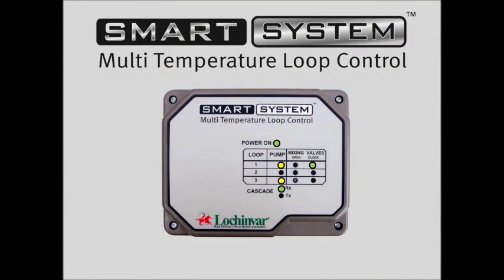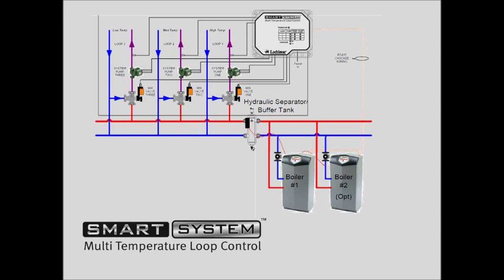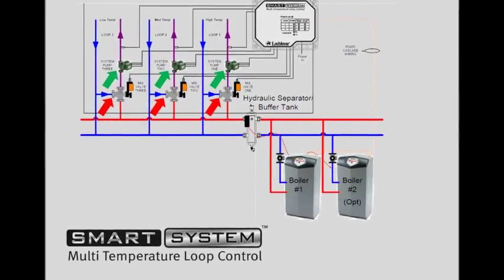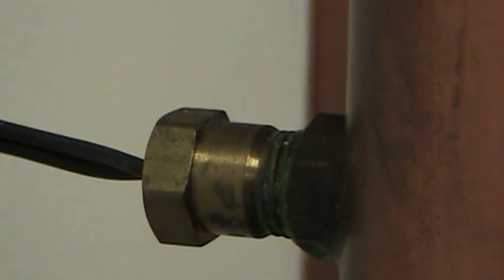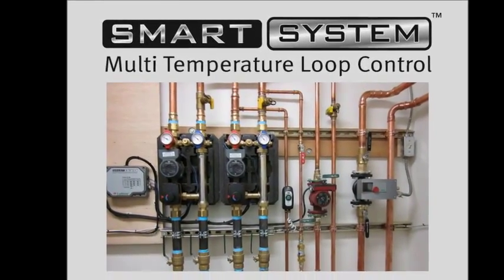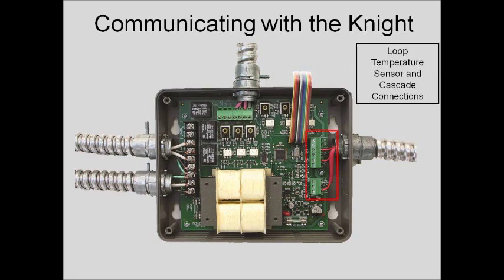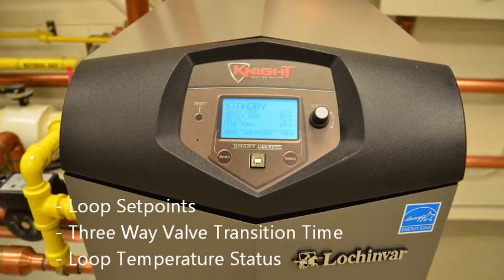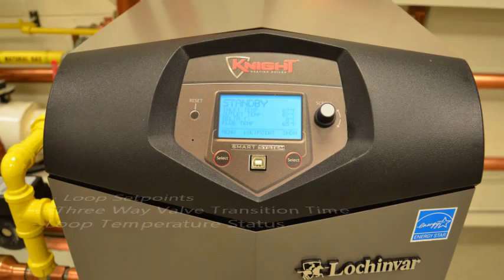Smart System Multiple Temperature Loop Control.wmv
Lochinvar introduces the Smart System MTLC. This innovative accessory provides an easily integrated solution to control as many as 3 different loop temperatures on a hydronic heating system when using a KNIGHT Heating Boiler as the heat source for the system.